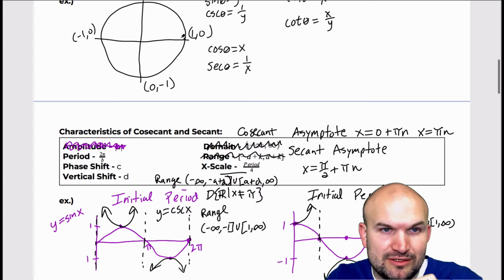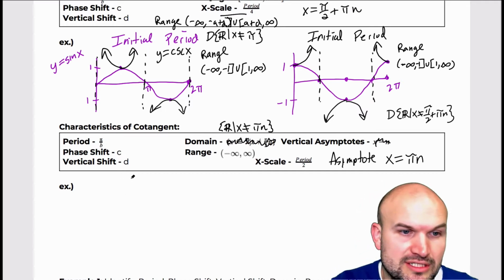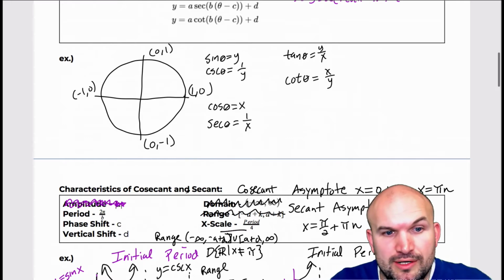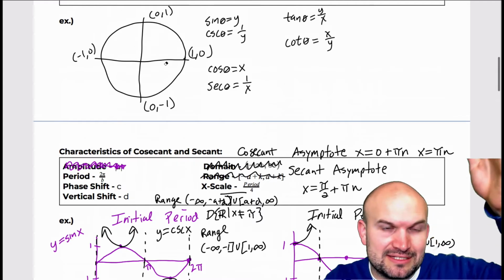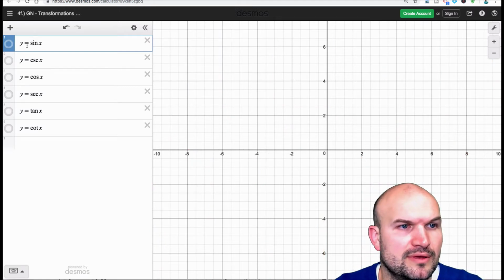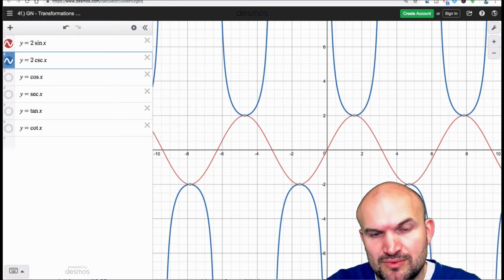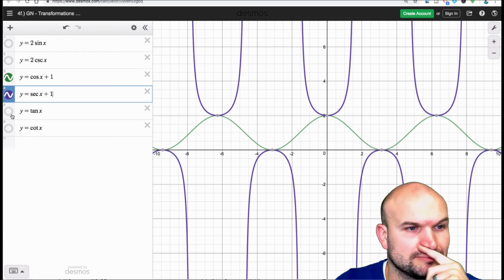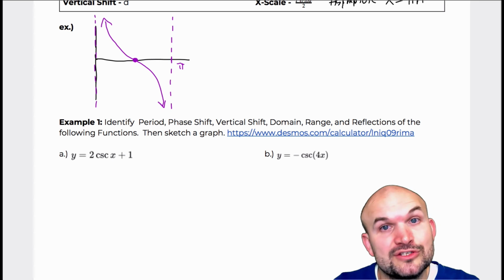4f Characteristics of Cotangent (Parts of the Cotangent Graph)